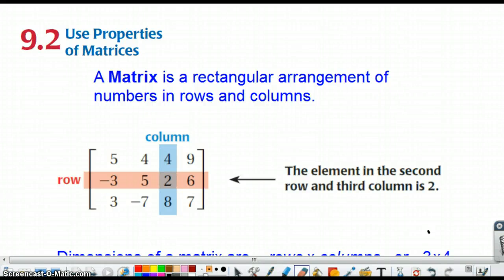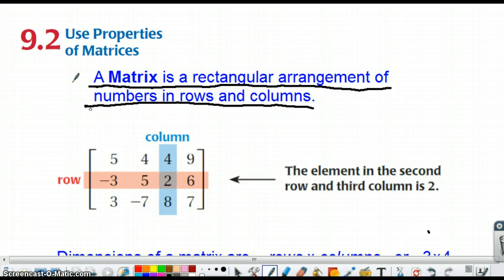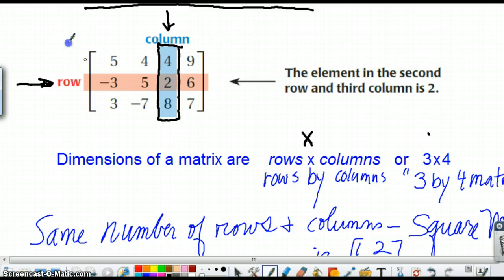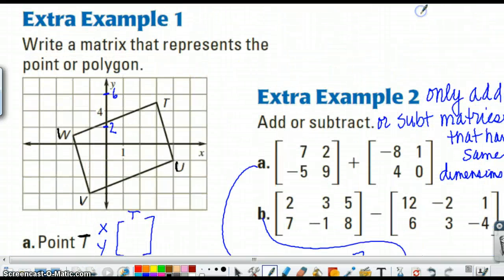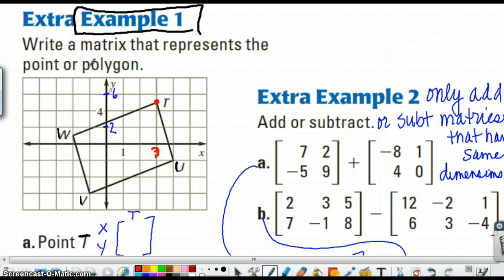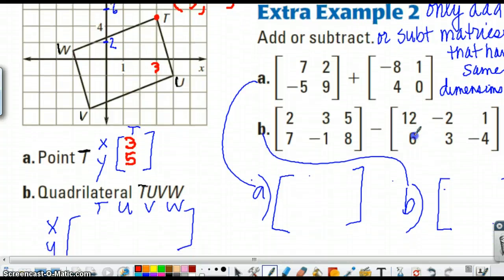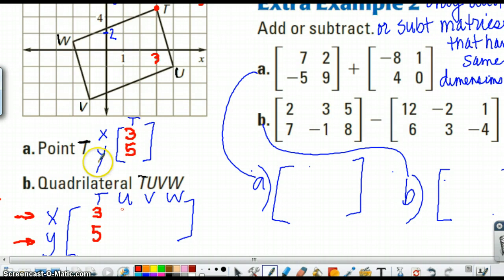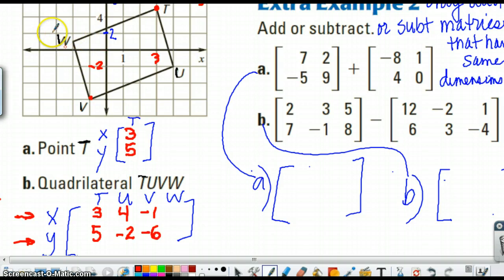Geometry 9-2A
use properties of Matrices